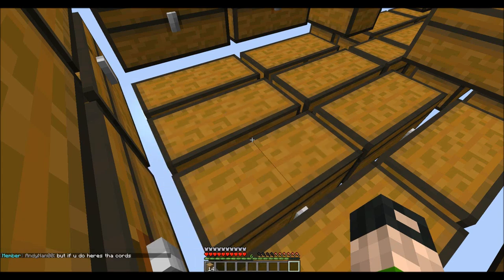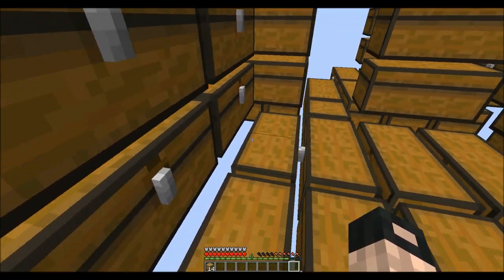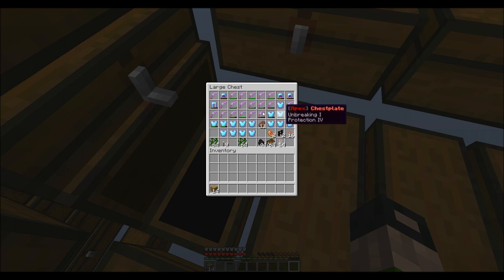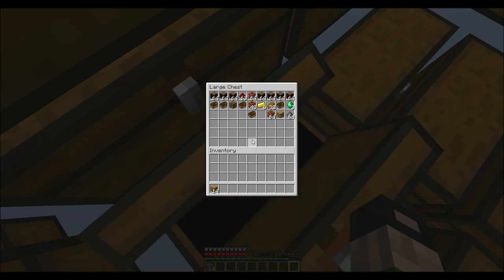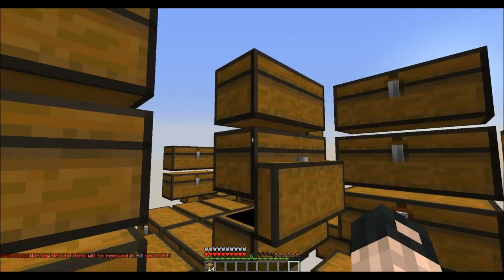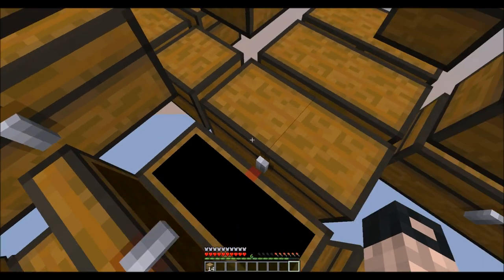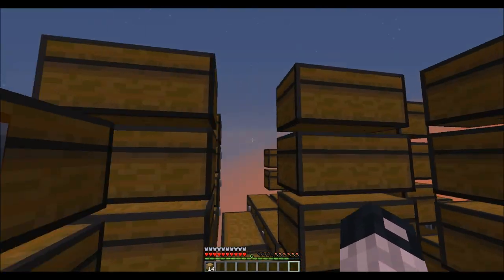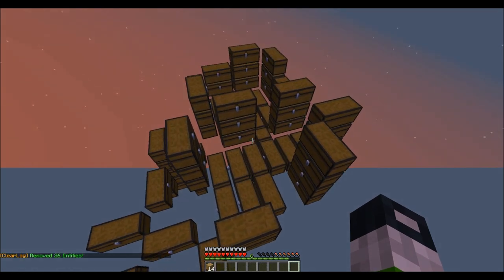Minecraft Richest Sky Vault On The Server TOUR!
Can we get 100 likes for the next base tour? IP: play.koncealedpvp.net